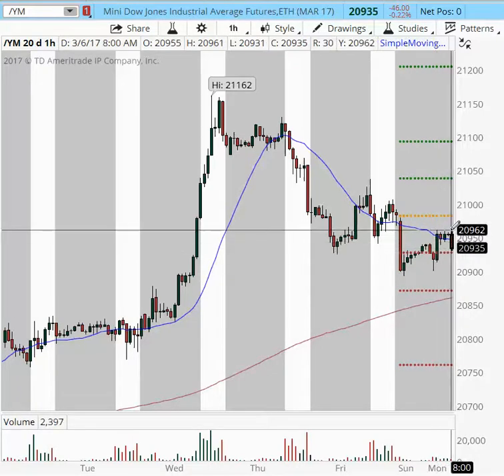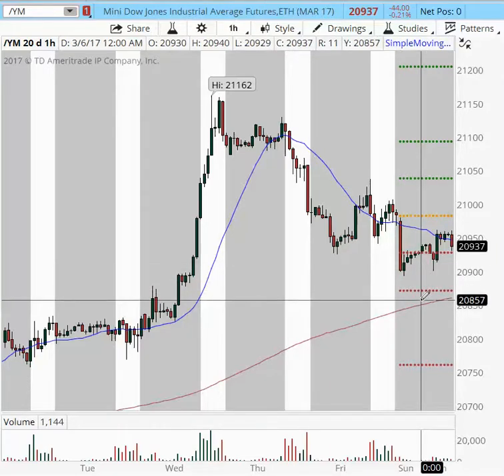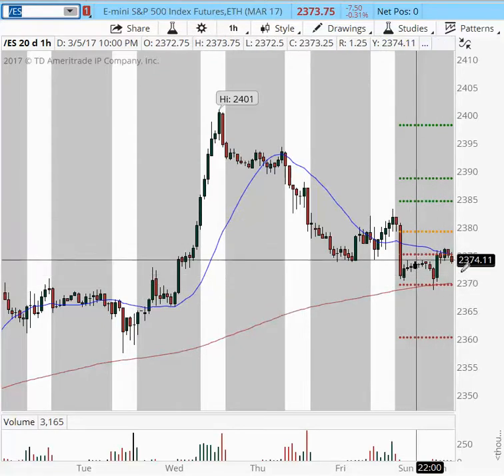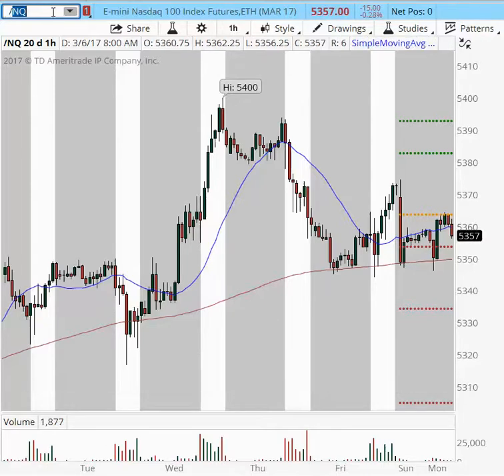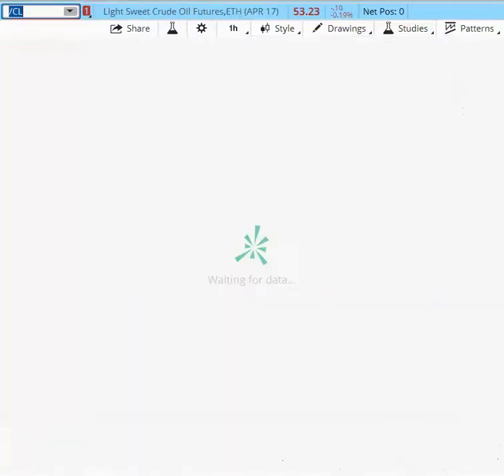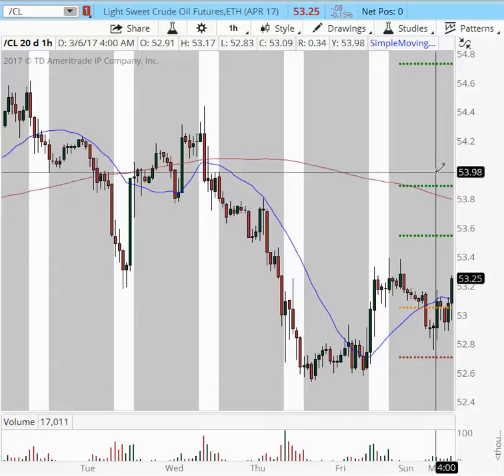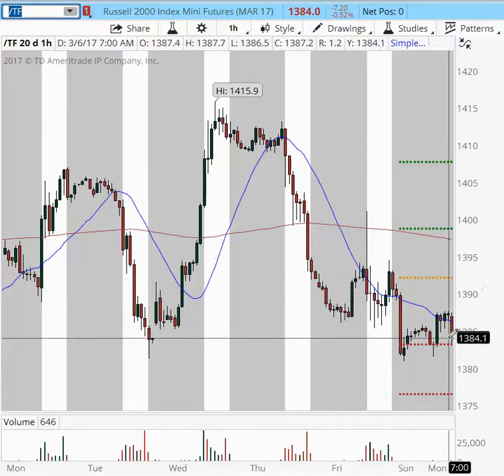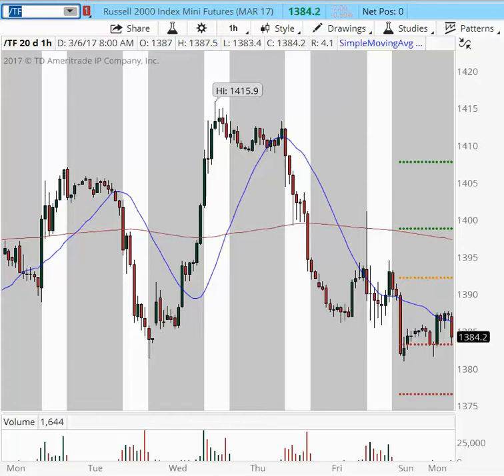Pre-Market Game Plan for: $ES_F, $YM_F, $NQ_F, $GC_F, $CL_F 3/6/2017 8:43:31 AM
Pre-Market Game Plan for: $ES_F,  $YM_F, $NQ_F, $GC_F, $CL_F